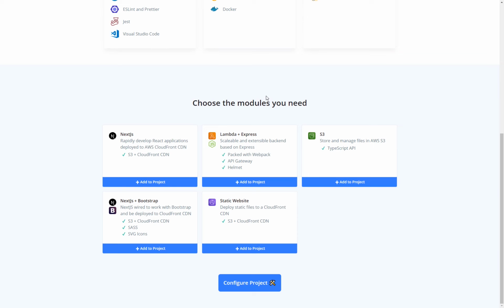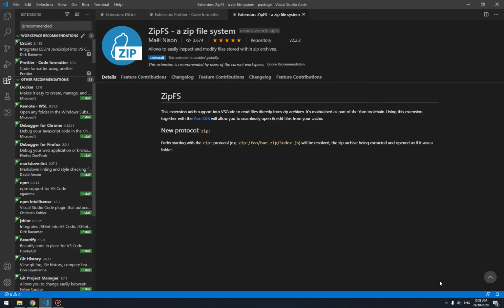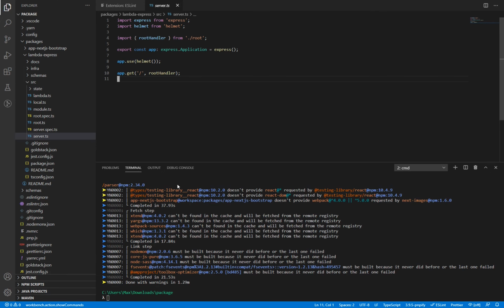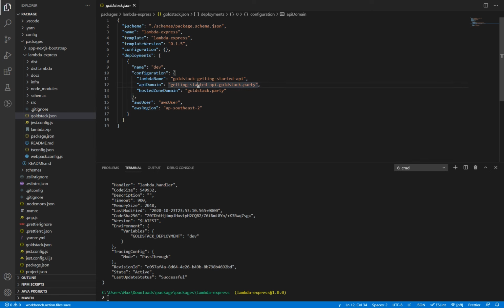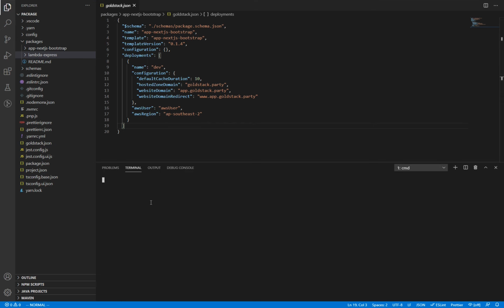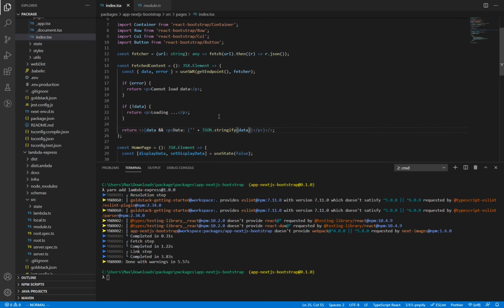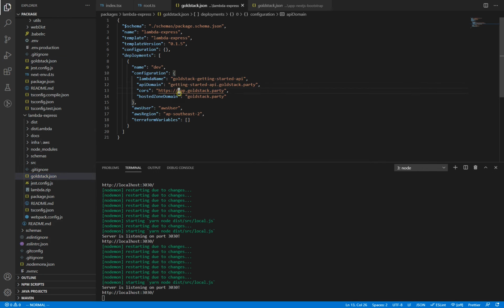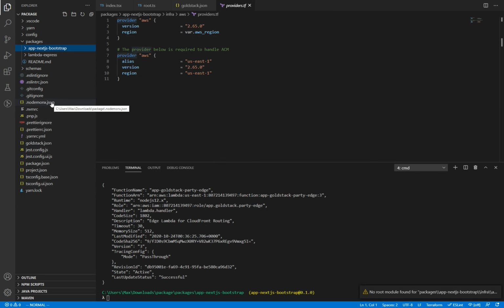Getting Started Extended (Goldstack)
This video shows what to do after downloading a Goldstack project in detail. This includes setting up Visual Studio Code, deploying to AWS as well as how to do a few simple development tasks.

Please find a shorter video that just focusses on the essential tasks after setting up a project